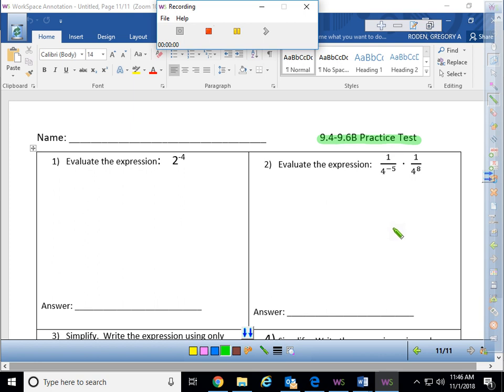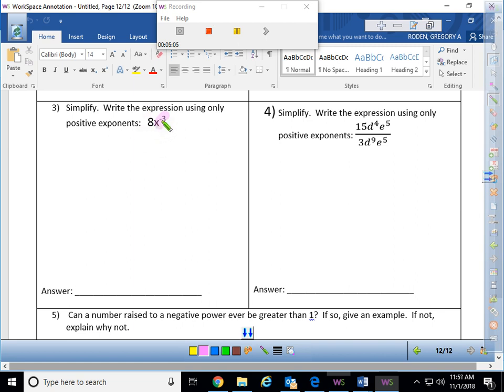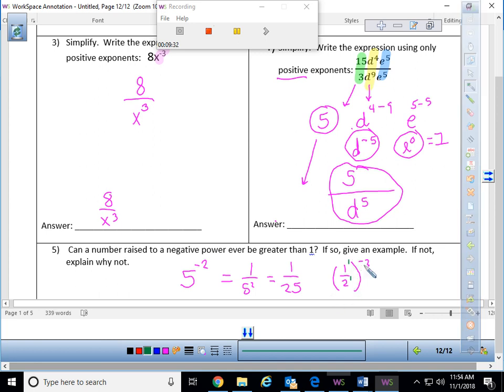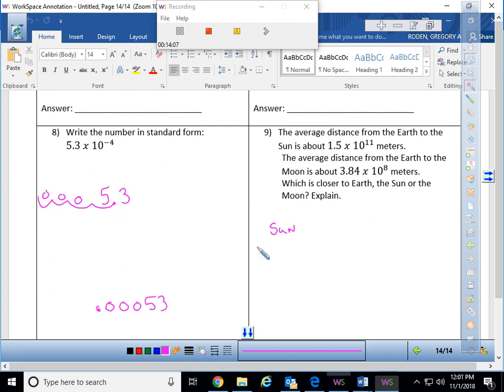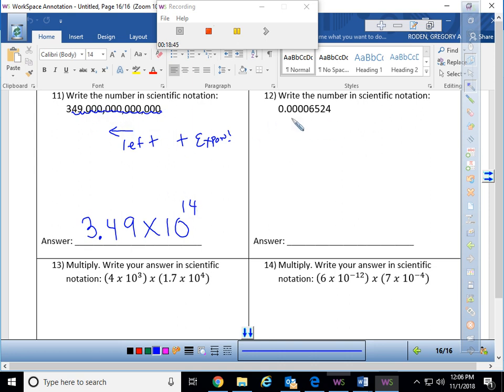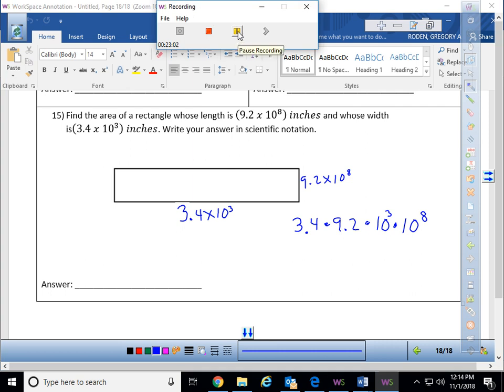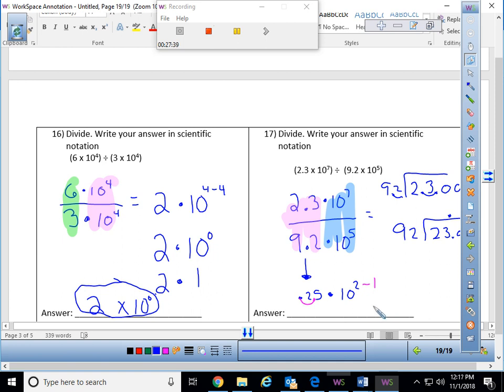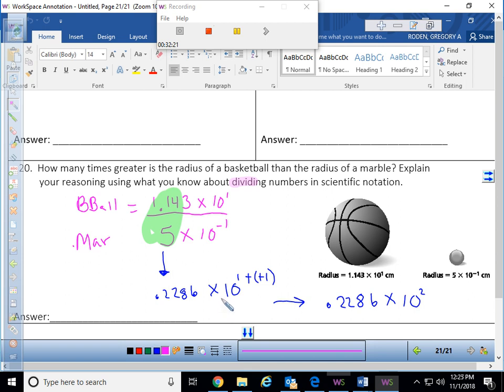9 4 9 6b practice test soutions